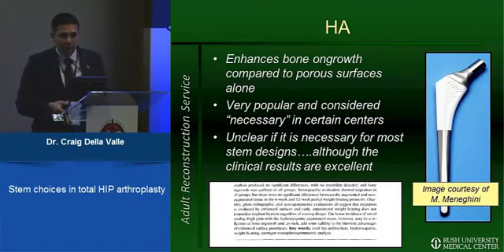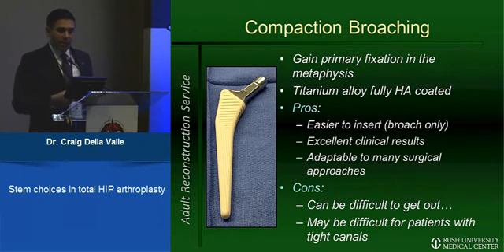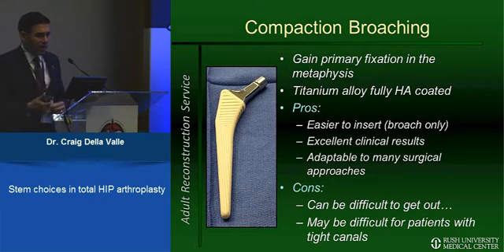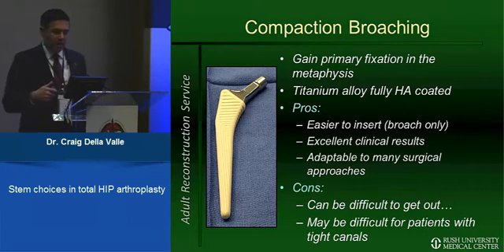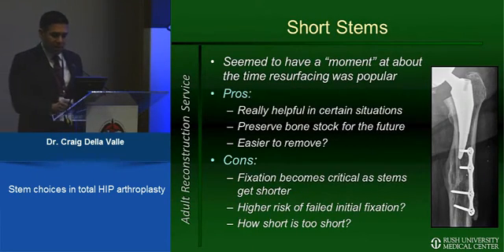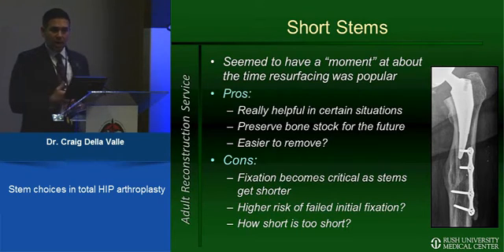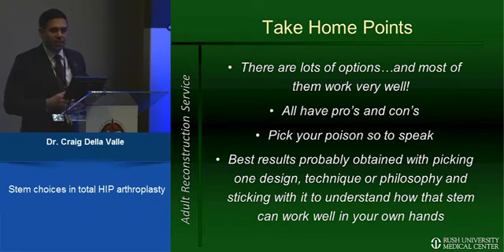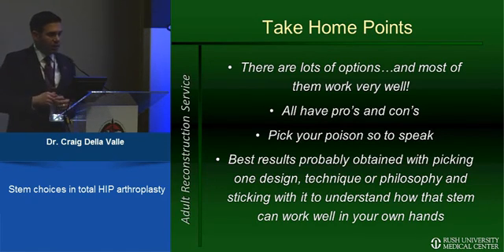STEM CHOICES IN TOTAL HIP ARTHROPLASTY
Craig Della Valle (United States)